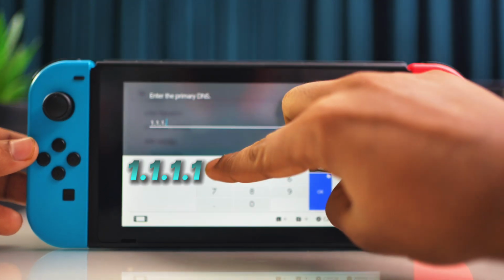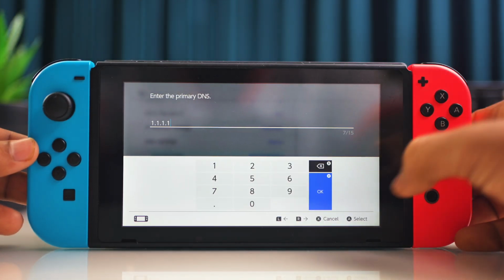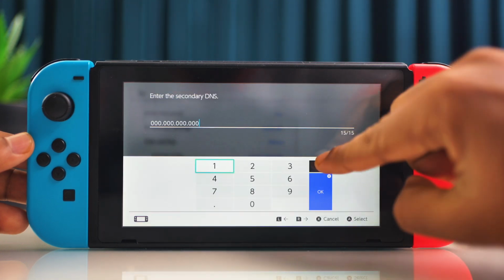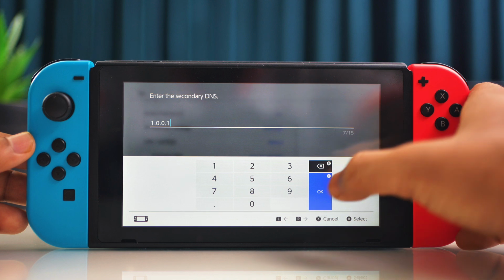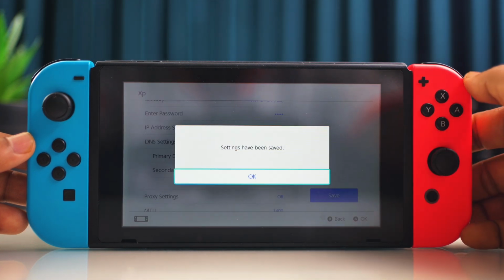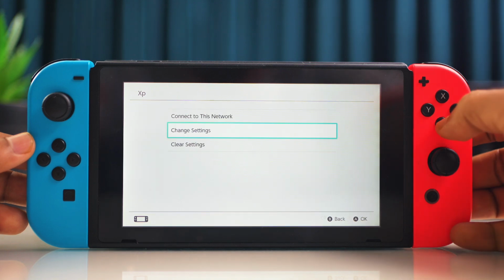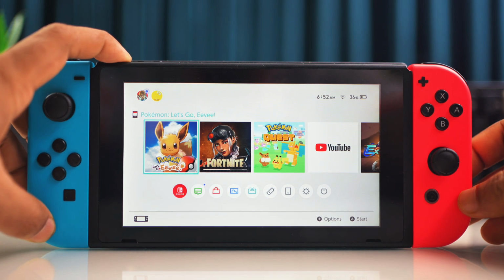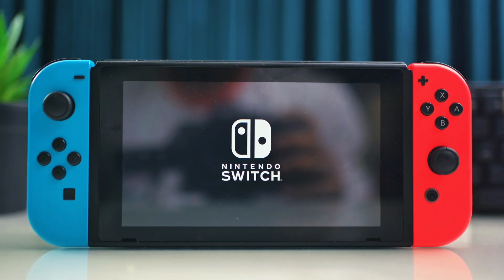Nintendo Switch "A Server Communication Has Occurred" Error? Fix It In 2 Minutes!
Getting the “A Server Communication Has Occurred” error on your Nintendo Switch and don't know what to do? In this video, I'll show you the fastest and most effective ways to fix Nintendo Switch server communication errors and get back online in minutes.

Whether you're unable to connect to Nintendo servers, experiencing online gaming issues, facing eShop connection problems, or getting random communication errors, this step-by-step guide covers everything you need. Learn how to check your internet connection, restart your Nintendo Switch, power cycle your router, update system software, change DNS settings, and troubleshoot network-related problems that commonly cause this error.

These proven solutions work for Nintendo Switch, Nintendo Switch OLED, and Nintendo Switch Lite. Follow along as I walk you through each fix in a simple and beginner-friendly way so you can quickly restore your connection and continue gaming without interruptions.